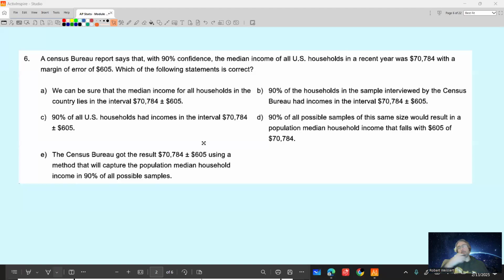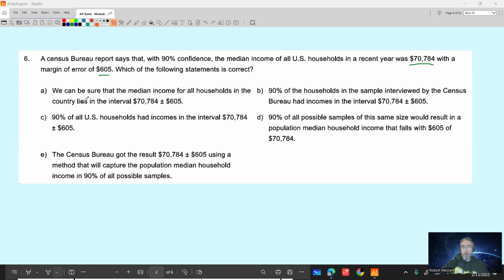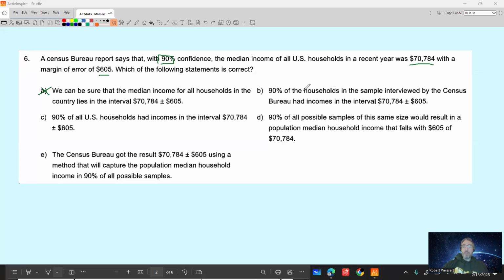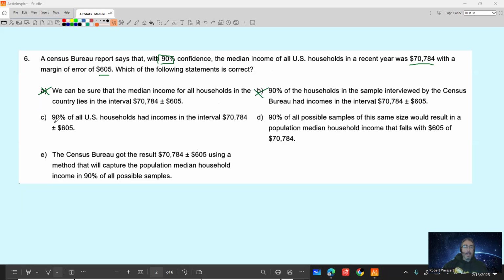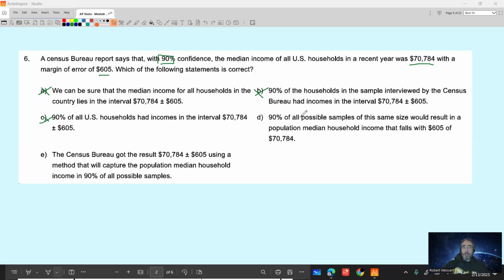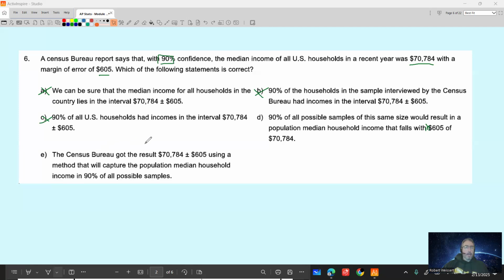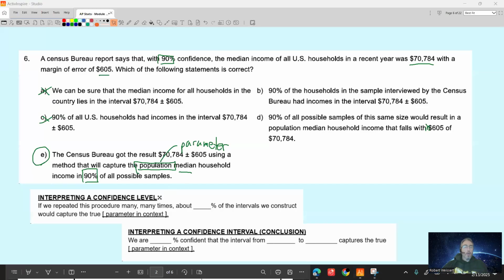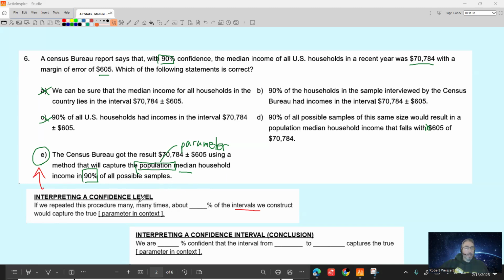AP Statistics Unit 7 Review MCQ #06